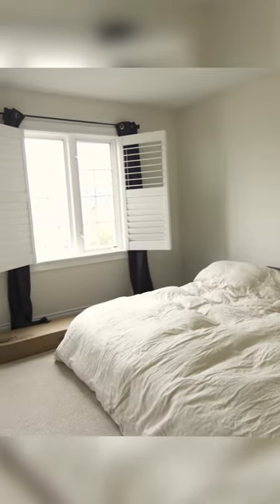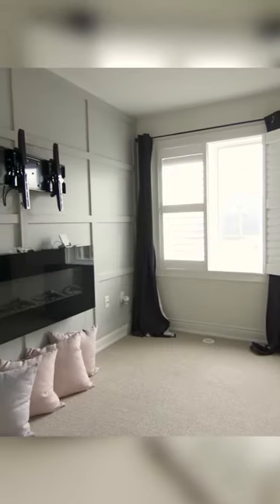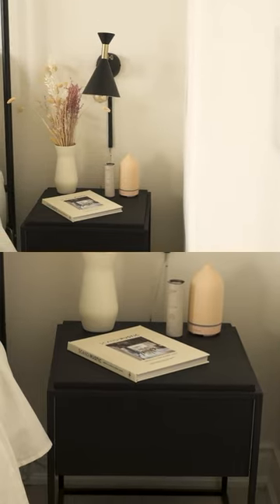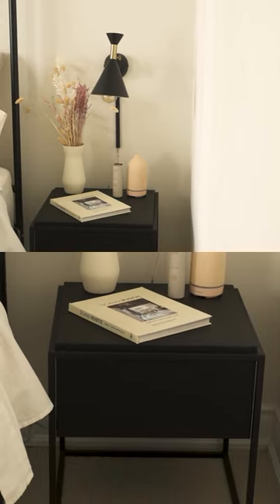Conquering design dilemma! Don’t let an empty space overwhelm you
Conquering design dilemma!

Don’t let an empty space overwhelm you. Grab that tape measure, finesse the flow, and visualize the magic before decorating. Design insights for your perfect townhouse haven.